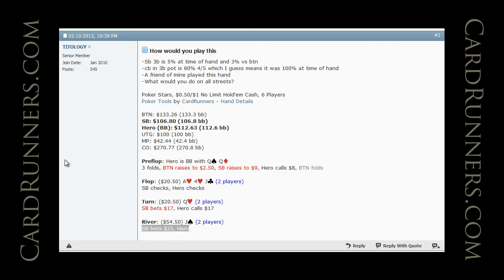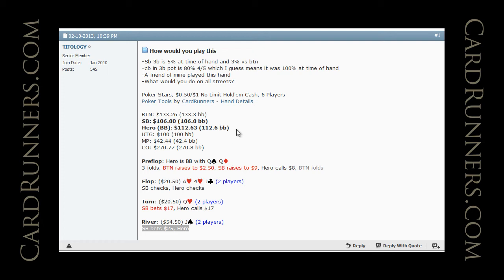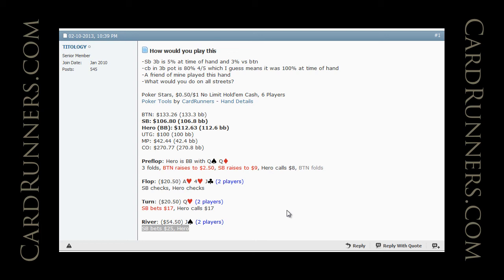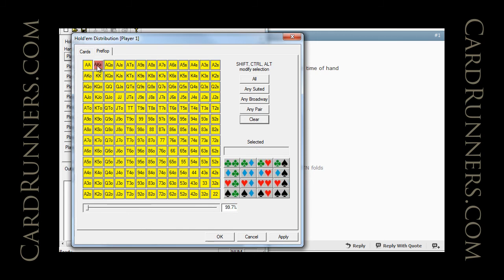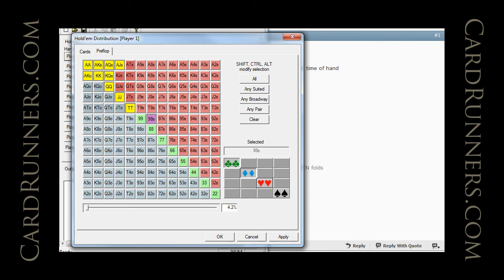Balbomb Classroom: Forum Questions, 04.18.13 CardRunners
Classroom: Forum Questions

In this classroom vid, Balbomb searches the CR forums to answer member questions. Grants talks about how to approach an aggressive regular, breaking down ranges, min-raising as a bluff, and more.